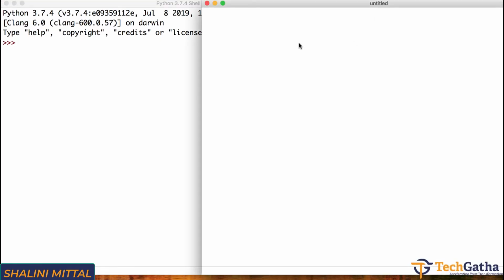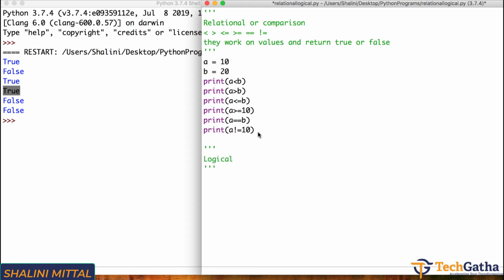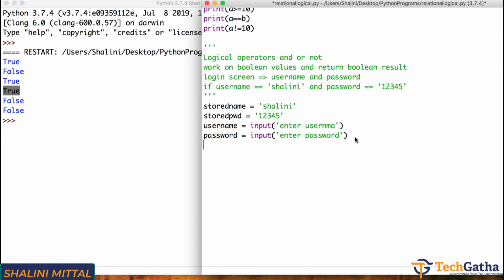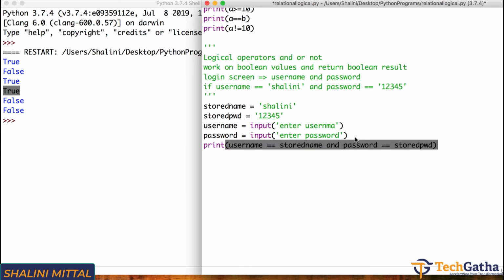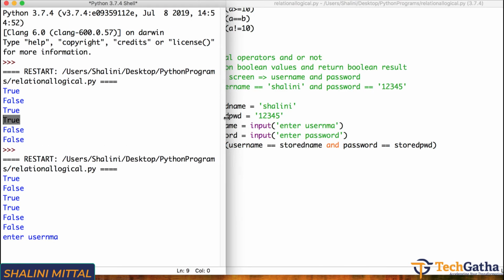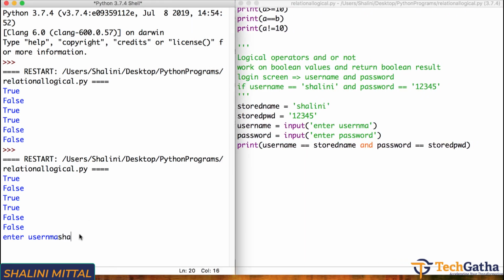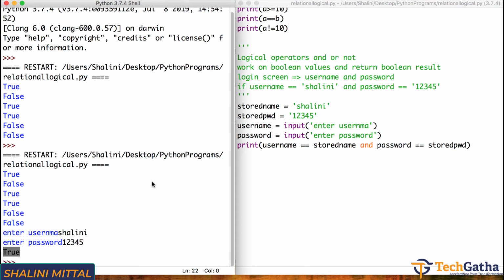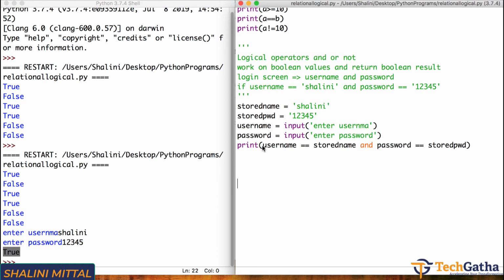Python 10 - Relational & Logical Operators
This video explains about relational and logical operators.